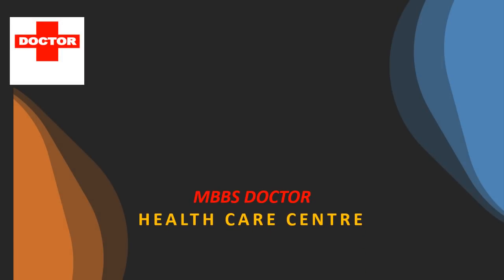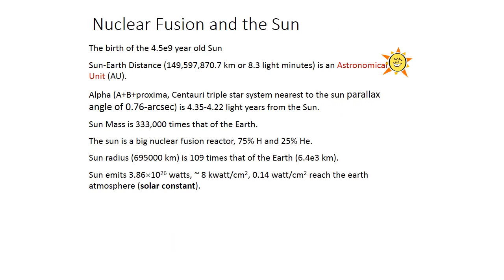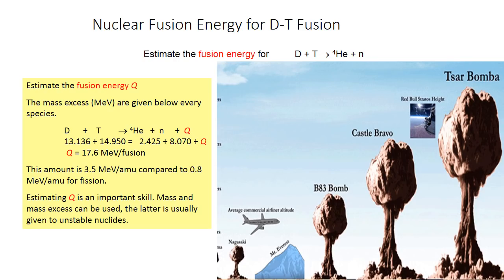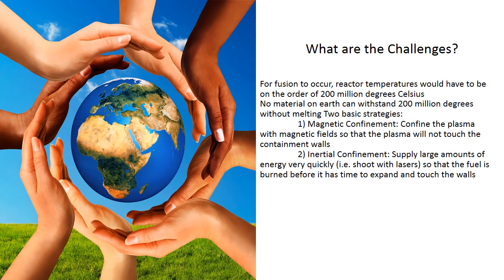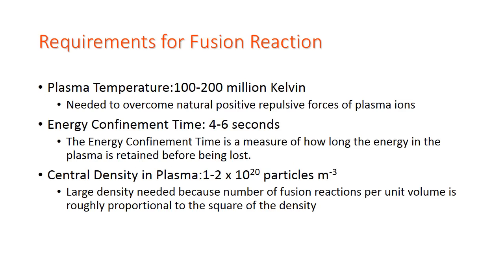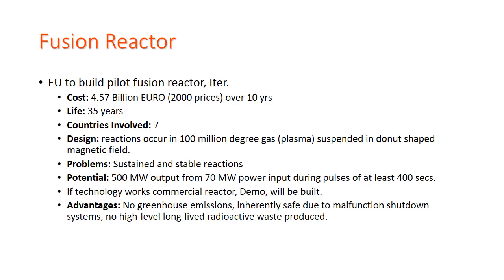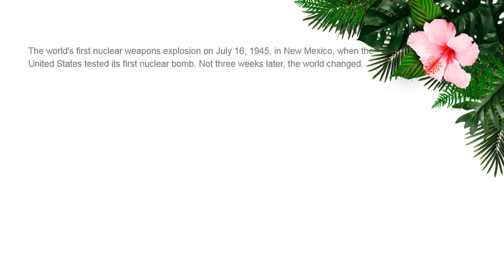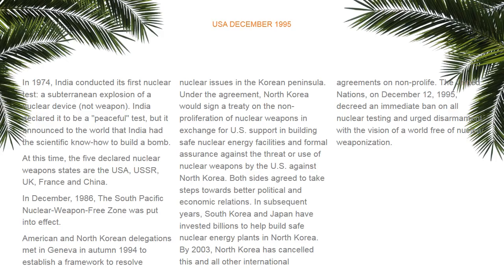Breaking News ( Fission stopper theory)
Breaking News , Its the happiest moments for world that Atomic reaction can stop through LS-90 devices. For those people who want peace, spread love and make world prosper is a happiest news. Now world war III is not a Atomic war.